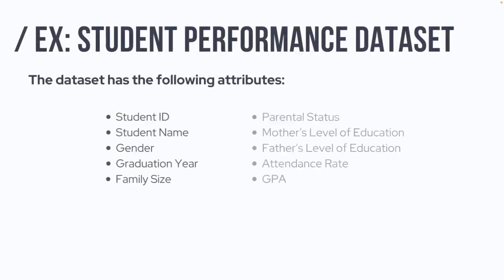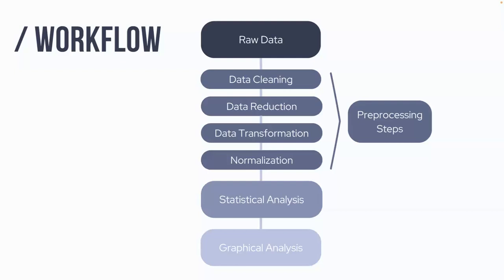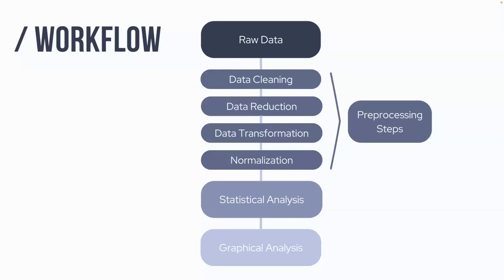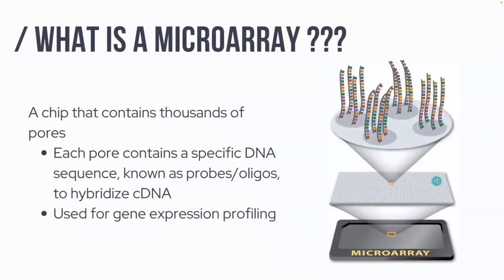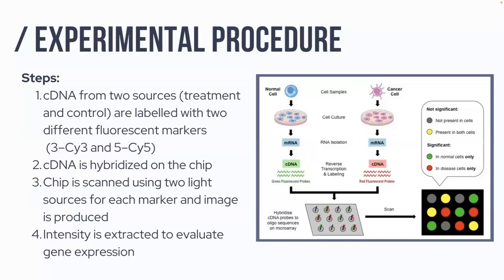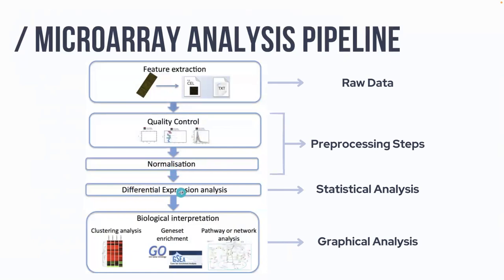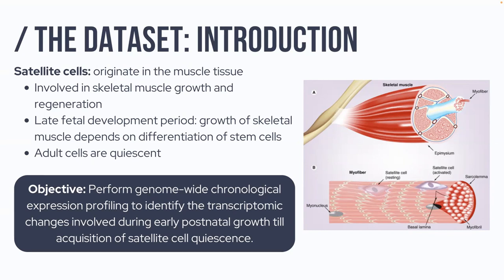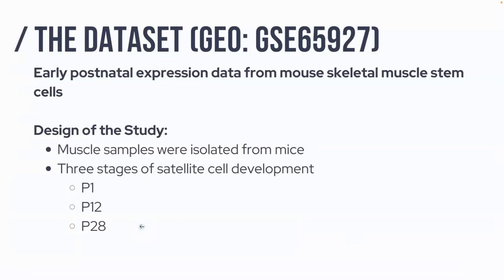IUI Exploratory Data Workshop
IUI Biomedical Informatics Club Exploratory Data Workshop delivered by Sahiti Somalraju.